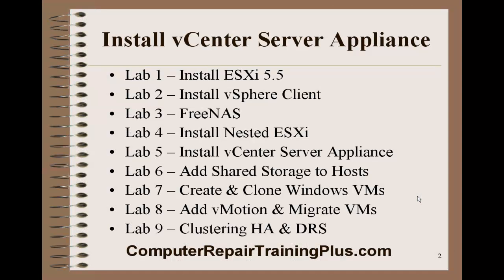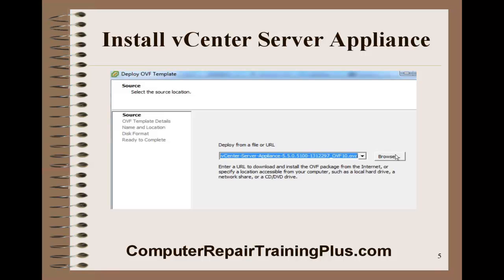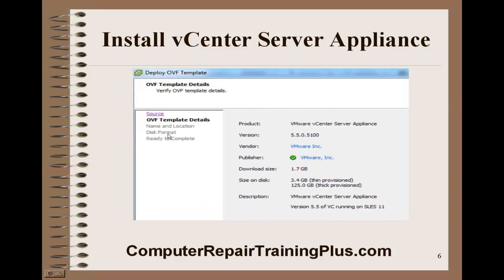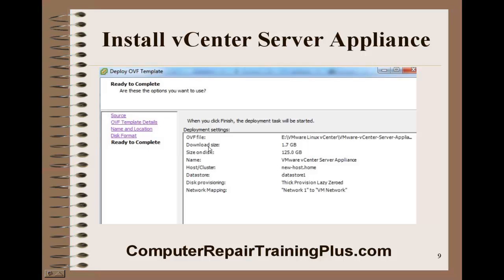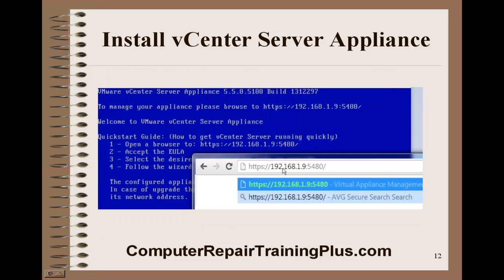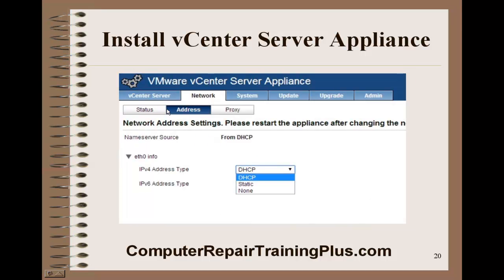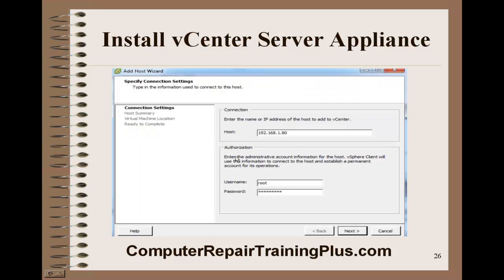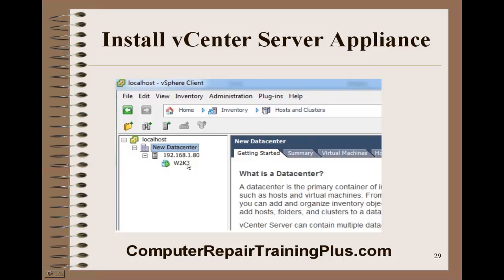Install vCenter Server Appliance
The vCenter Server Appliance manages the vSphere ESXi hosts and provides clustering features like HA high availability and DRS load balancing.